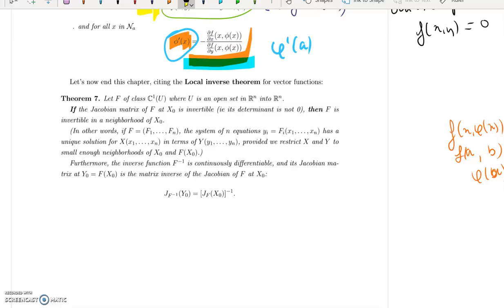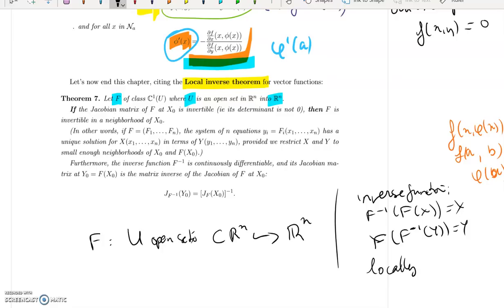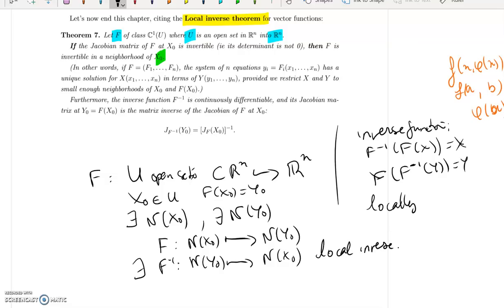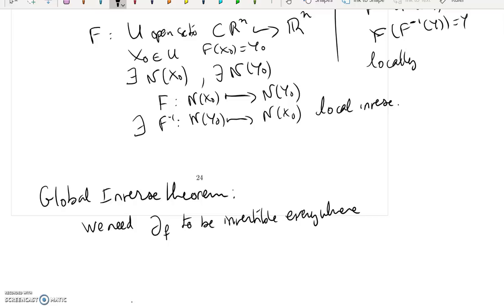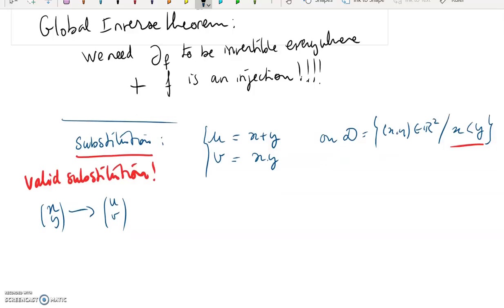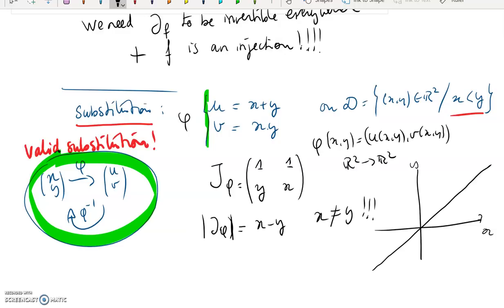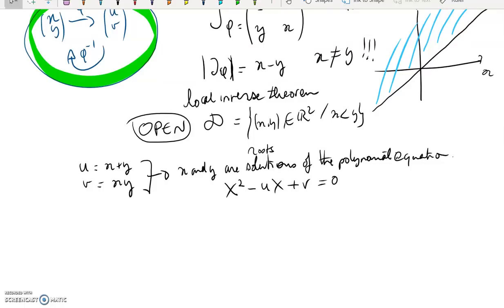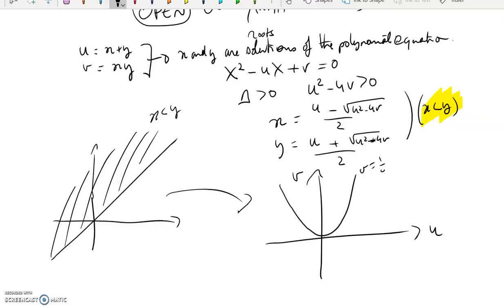S3 chap3 2 5